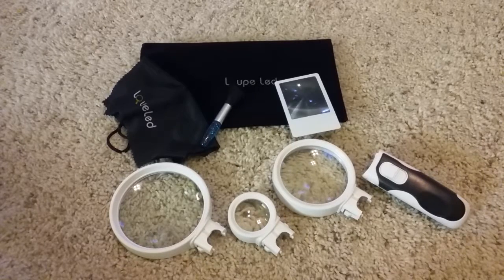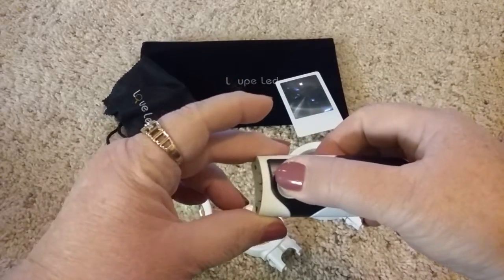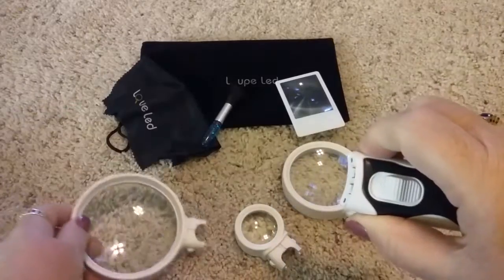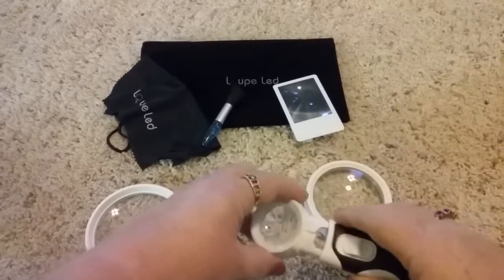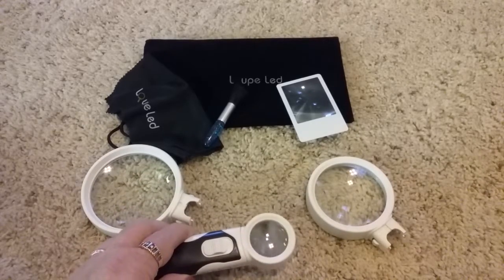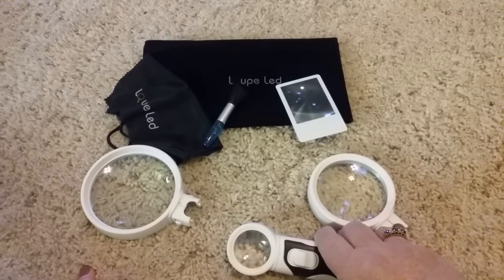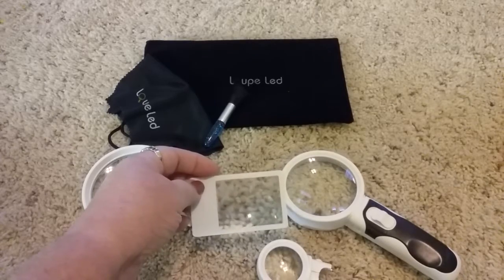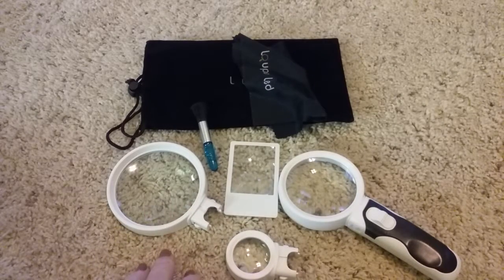Loupe LED 3x Power Magnifying Glass Set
I turn 60 in a month and my eyes are not nearly as good as they used to be.  I’ve worn glasses since I was 8 years old but there are times when even I need some extra help to see details in either reading or doing handwork or beadwork.  The Loupe LED Magnifying Glass has 3 interchanble lenses.  One is 2.5x magnification, one is 5x magnification and the smallest one is 16x magnification.  The small 16x magnification is designed to use very close to the object you are looking at.  There is also a credit card magnifier so I can see those pesky numbers that are so hard to see when I need to enter the number for an online purchase.  I really like that they have included a carry pouch to put all of the pieces in when not in use.  They also included a cleaning brush and cleaning cloth to keep the lenses nice and clean.

I received a discount on this item.